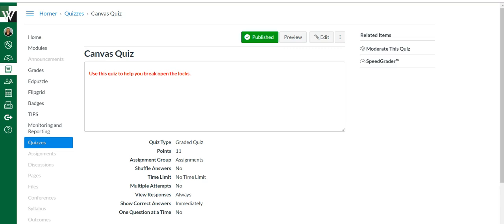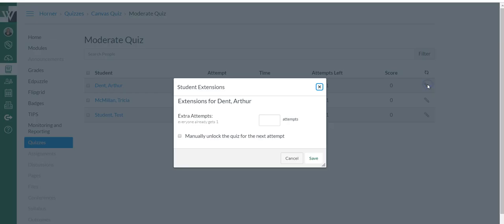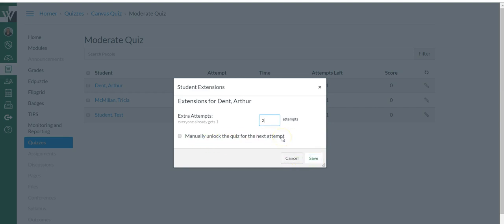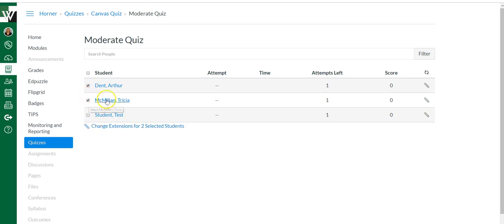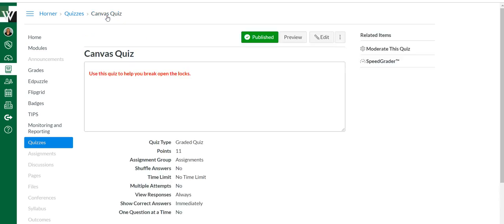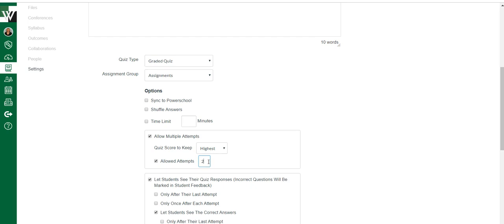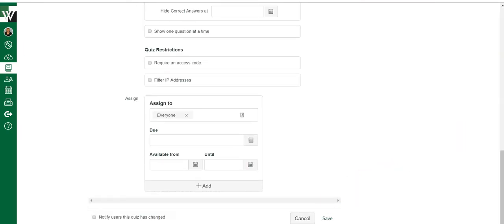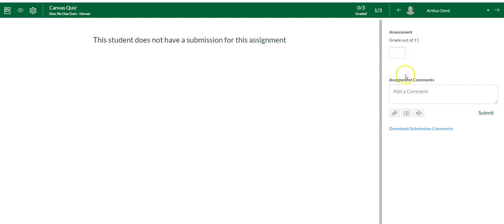Giving Multiple Attempts on a Canvas Quiz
Learn how to give the entire class or just individual students multiple attempts on a Canvas quiz.